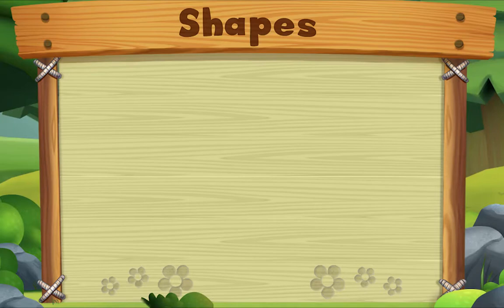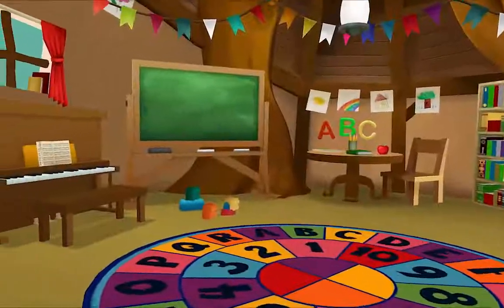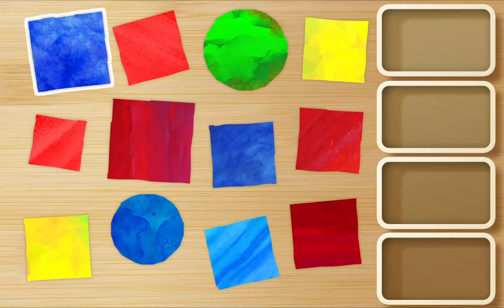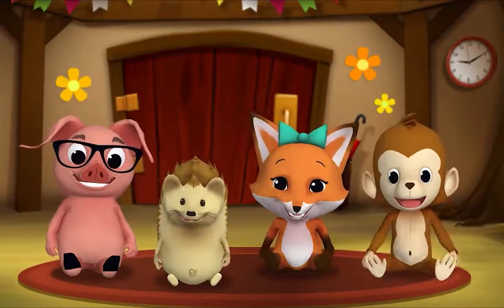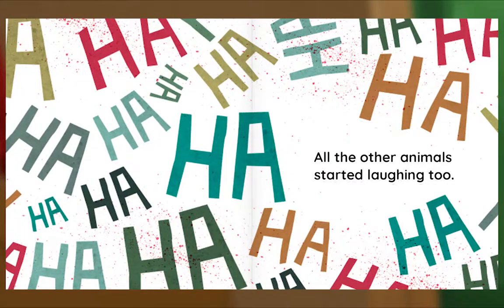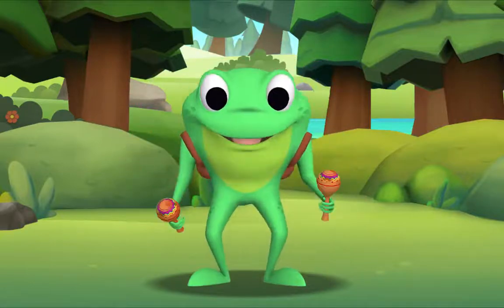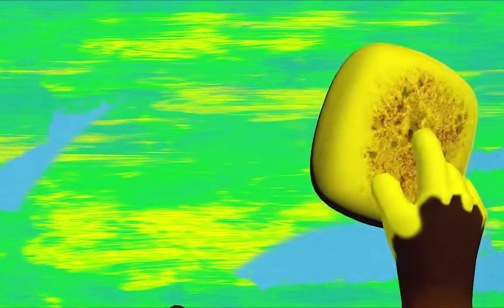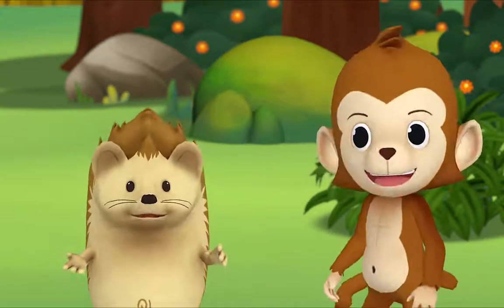Preschool Video Animal Island Learning Adventure (AILA) | Letters, Songs, Story Books